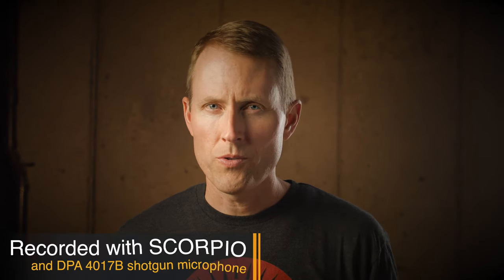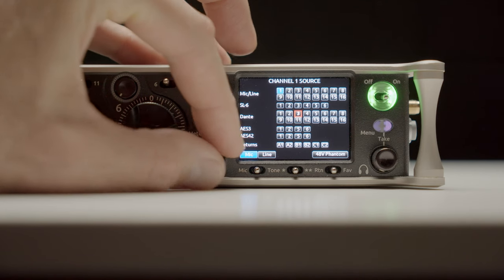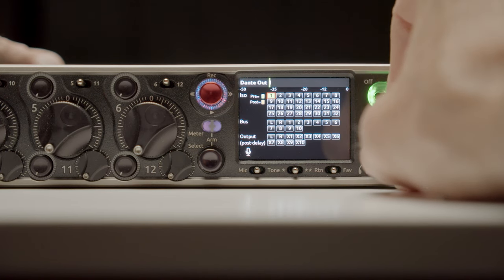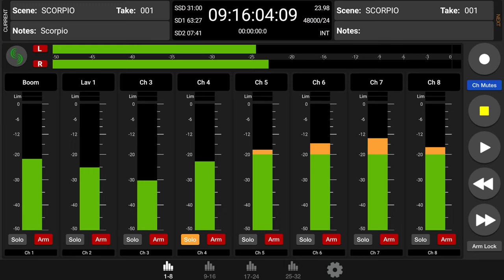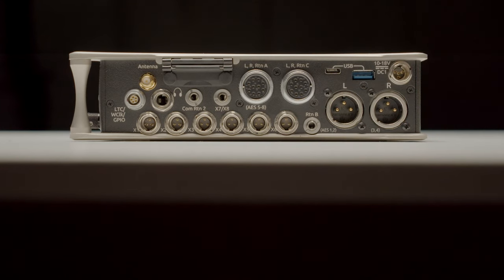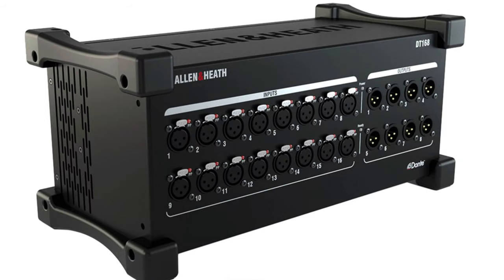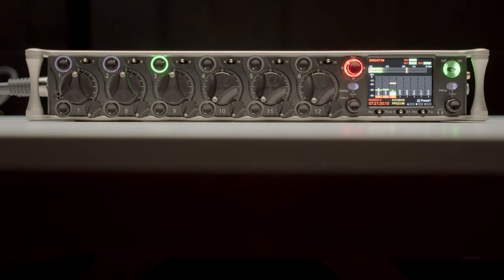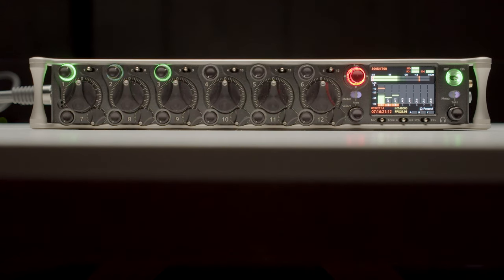Sound Devices SCORPIO: Why do Pros Use Gear Like This?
In April 2019, Sound Devices announcement their new flagship audio mixer/recorder called Scorpio. Sound Devices caters to TV and film production sound mixers - the professionals working on large budget productions. The Scorpio has a lot of new features which are really exciting and help production sound mixers do things that they haven’t been able to do before or it simplifies things that were previously more complicated. But all this comes at what would seem like a hefty price from the perspective of a self-funded, passion project filmmaker: $8995 USD. In this episode, we run through the features of the Scorpio, and why for some pros working on the larger budget projects, the expense is easily justified.

If you’d like to learn how to make great dialogue audio for your film and video projects, please have a look at my courses including processing dialogue audio in Adobe Audition and DaVinci Resolve/Fairlight, recording sound, how to use the Zoom F8 and F8n, and how to get the most from the Sound Devices MixPre series of recorders.

Gear used and mentioned in this episode:

Sound Devices Scorpio - B&H
Sound Devices 688 - B&H
Sound Devices 633 - B&H
Sound Devices MixPre - the more affordable line of high quality recorders for indie filmmakers - B&H
Allen & Heath DT168 Dante Stage Box - One example of a Dante device with 16 inputs and 8 outputs, all controllable by Scorpio - B&H
DPA 4017b Shotgun Microphone - B&H
Blackmagic Design Pocket Cinema Camera 4K - B&H
Panasonic 12-35mm f/2.8 OIS Lens - Amazon